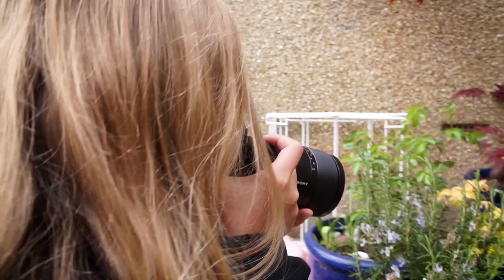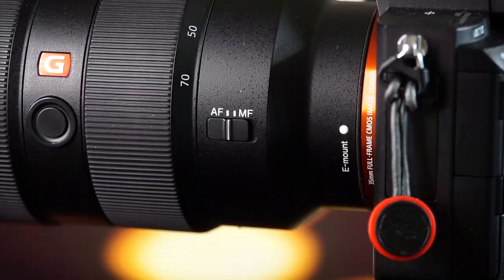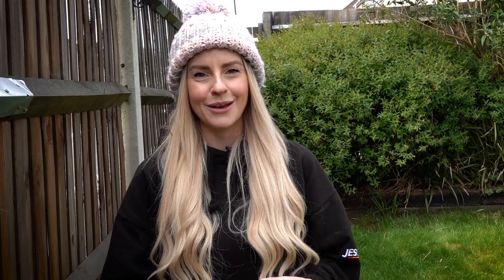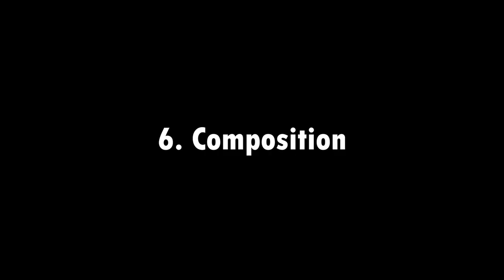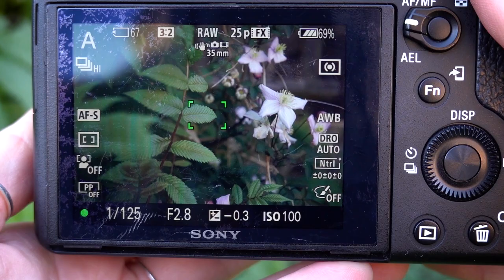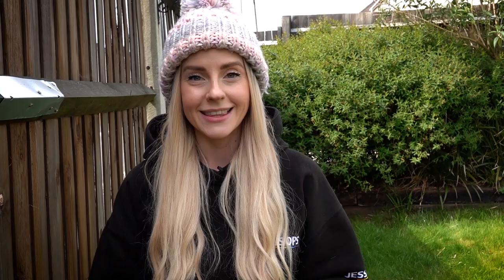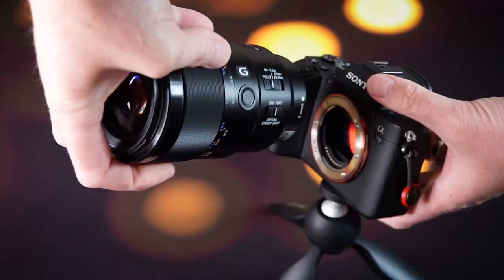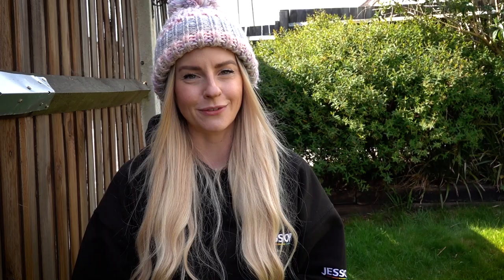Macro Photography | Hints & Tips | Jessops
Wanting to learn a new skill or refine some techniques? Lizzie, from our Academy team, takes you through some top tips for getting started with Macro Photography!